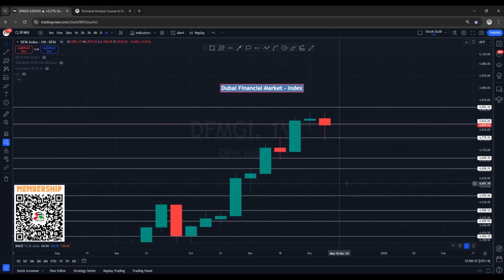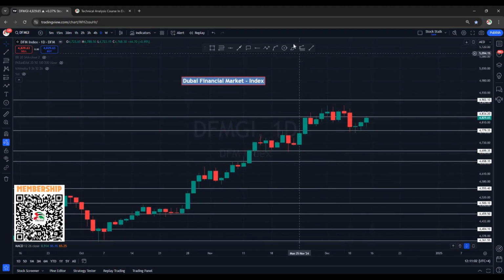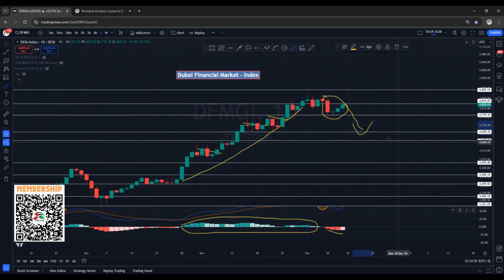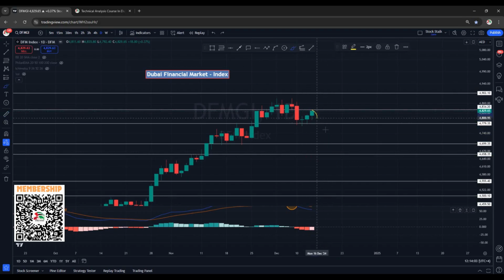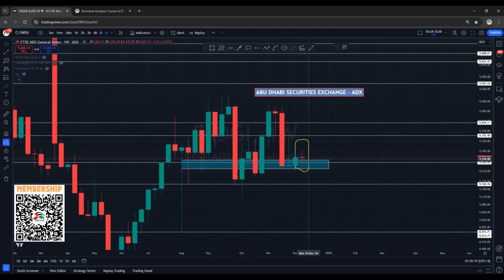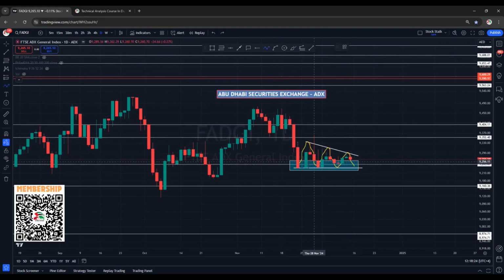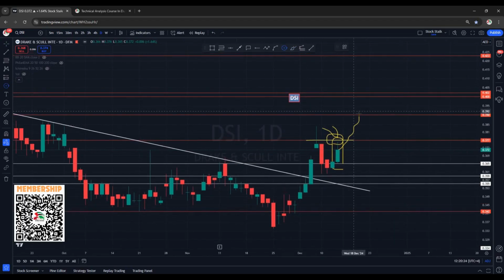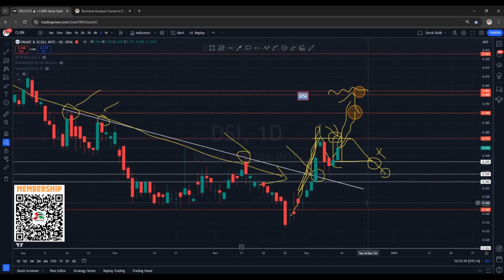Correction Can Start Coming Week | Stalk Stock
Learn from the Top Stock Market Influencer in  the U.A.E
👉Start a PASSIVE INCOME Learn Technical Analysis and read charts like a professional, trade Stocks, Crypto, Forex, Gold & Commodities. You can still make money if you are working 9 to 5 , housewife, student or looking for a career change. If you have the passion for online trading and hunger for growth send me a email or Whats App and I shall respond you with all the details of the course along with the cost. Start a passive income today and achieve your dreams.

Dubai Stock Market is one of the best performing markets in the middle east. Take advantage of the growing market and start investing in Dubai.
Abu Dubai Stock Market is getting bigger & bigger with the new IPOs lined up. Many opportunties for stock traders & investors.